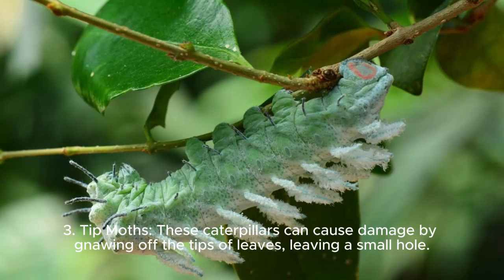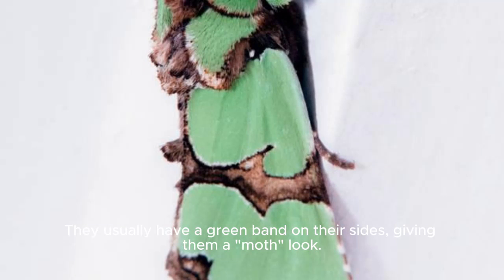WHAT IS EATING MY PLANTS? 👺 | Common Garden Pest Control using Leaf Signatures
Who is eating your plants overnight while you are sleeping? Identify and control common garden pests by identifying their leaf signatures in this useful gardening video. In this Episode all plant lovers can protect their plants and improve their plant growth by using the best organic pesticides for killing common pests like aphids, mealybugs, whiteflies, caterpillars, thrips, slugs and snails, because healthy plants means better growth and better flowering and fruiting.